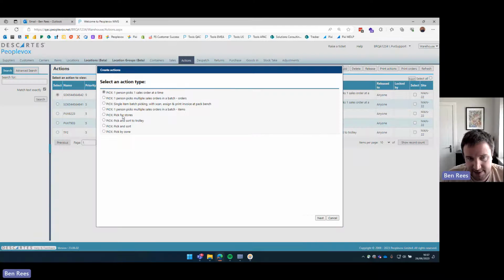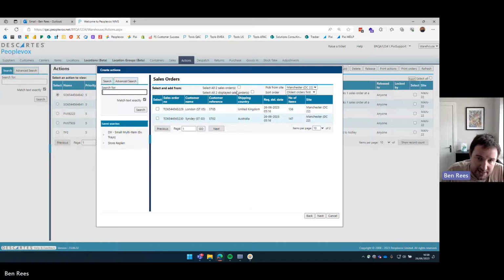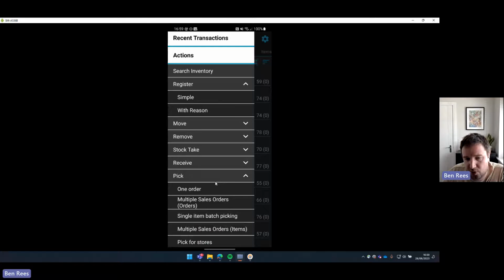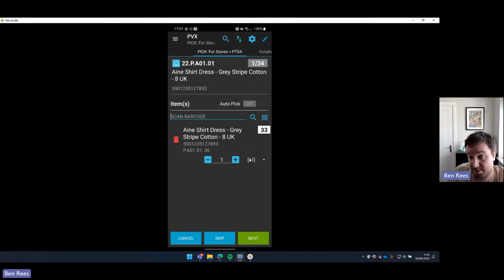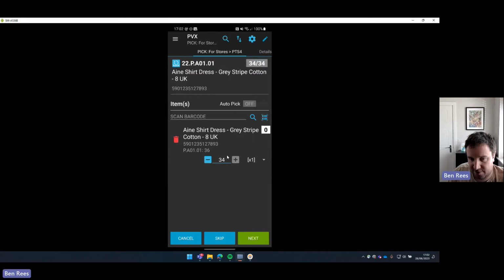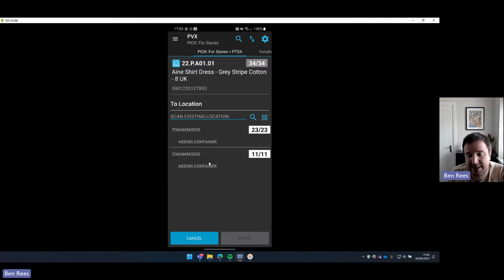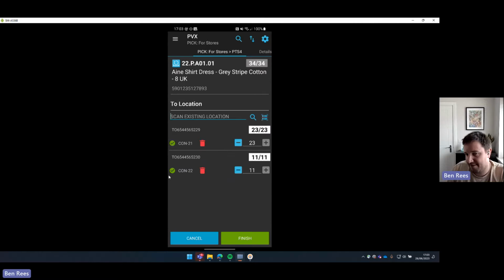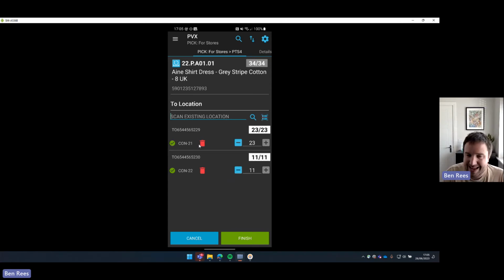Pick for Stores - Peoplevox WMS features explained